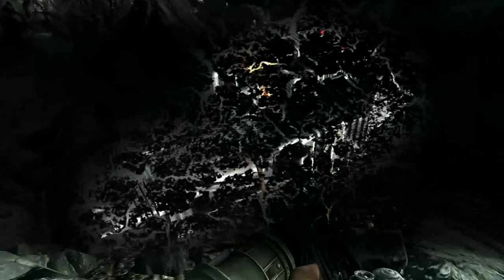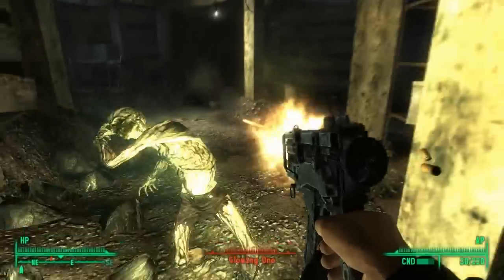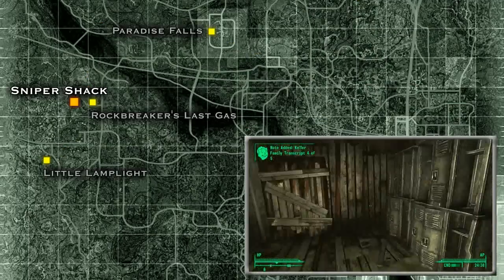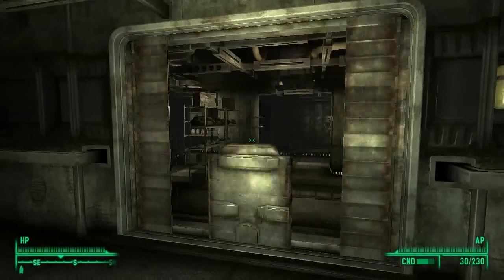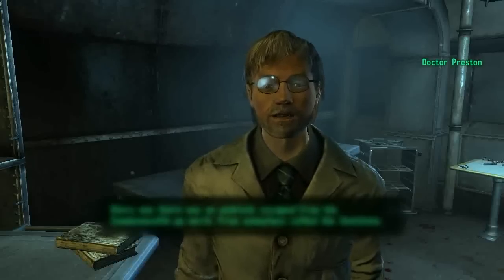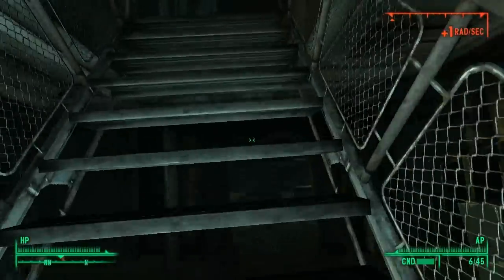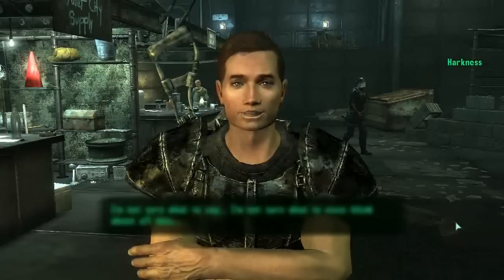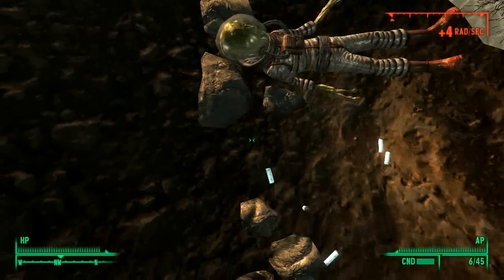Fallout 3 Advanced Weapon Guide 2/2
Ever wonder where the best weapons in fallout 3 are?  Well watch and wonder no more!